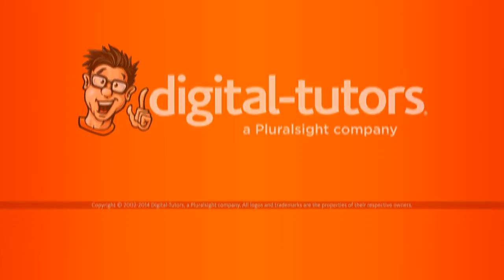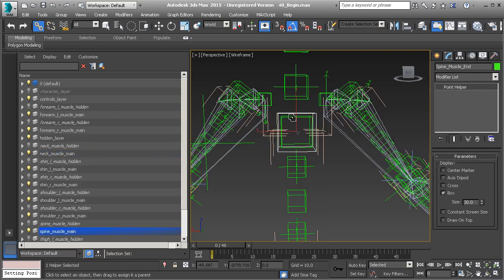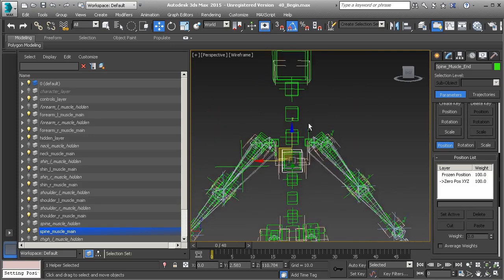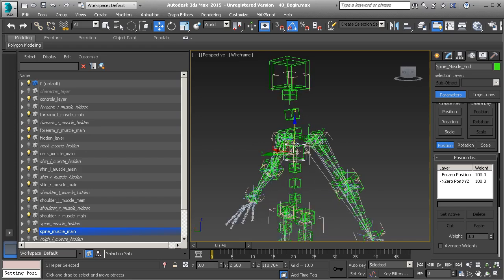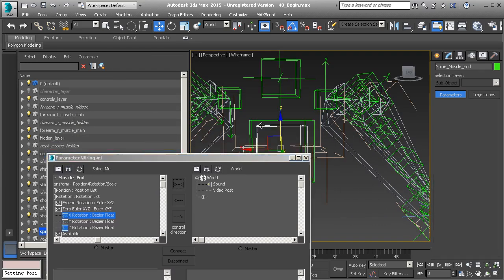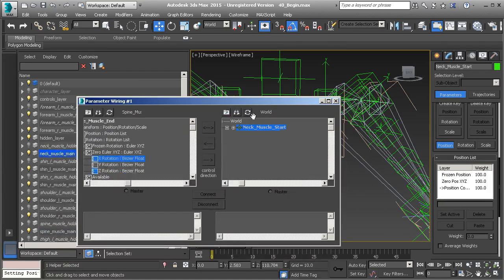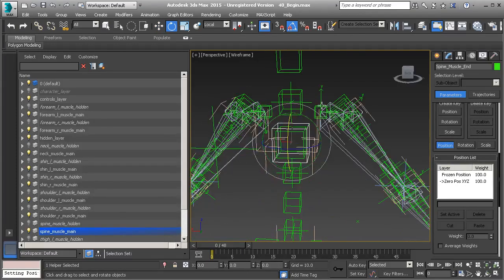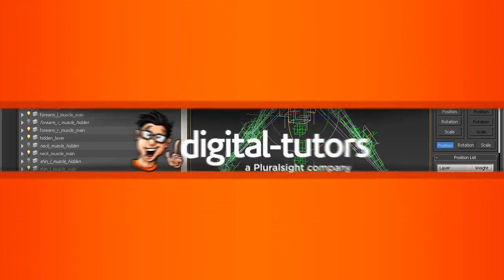40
Attaching the neck to the upper torso